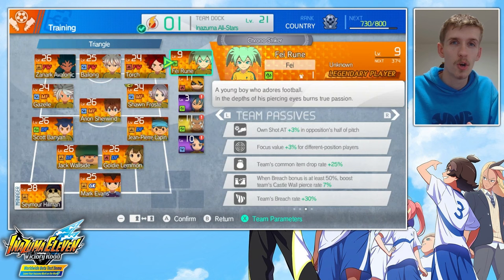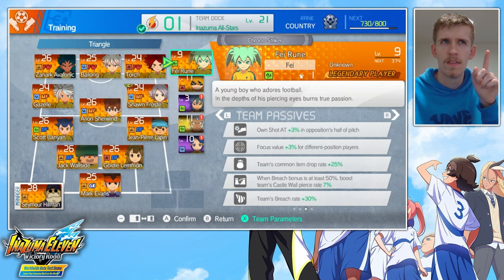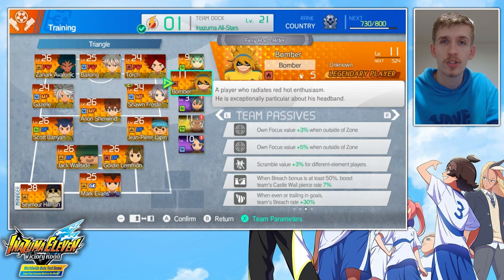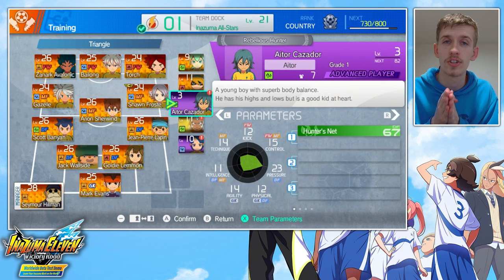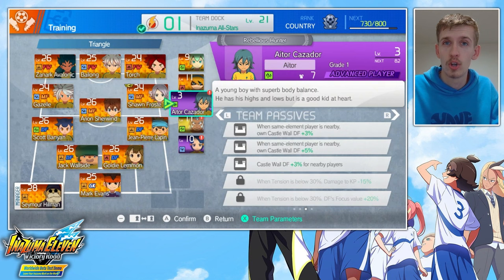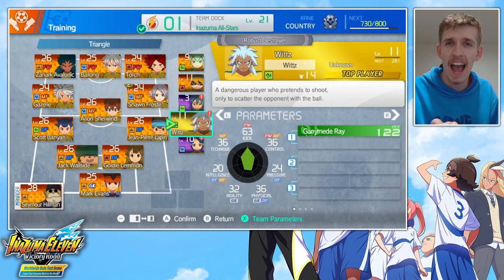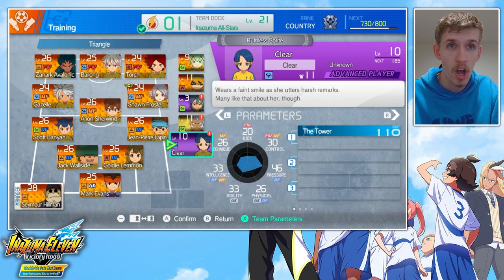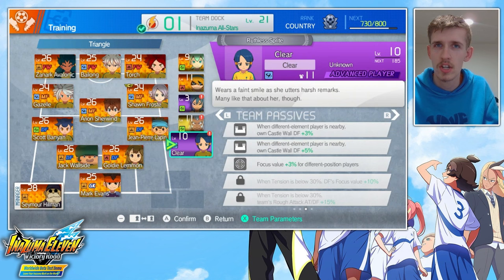5 Underrated Players To Use In Inazuma Eleven Victory Road (Beta)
The Inazuma Eleven Victory Road Beta is out now, and these are my picks for the 5 UNDERRATED players to use in ranked mode online! Who gets some amazing passives that you might not have realised?
Inazuma Eleven Victory Road Beta Gameplay Walkthrough!